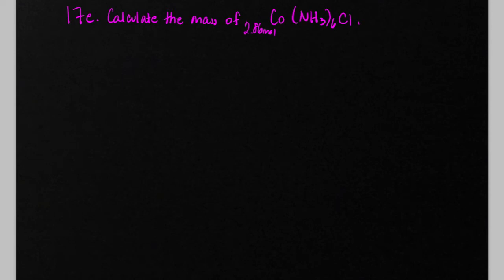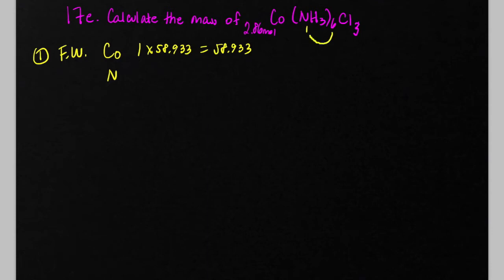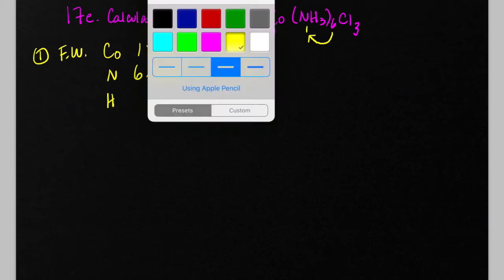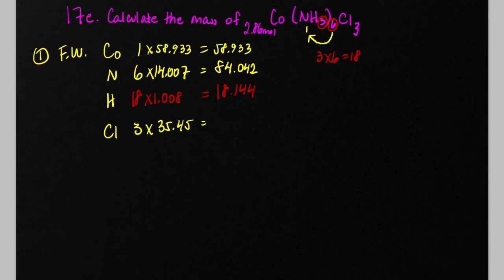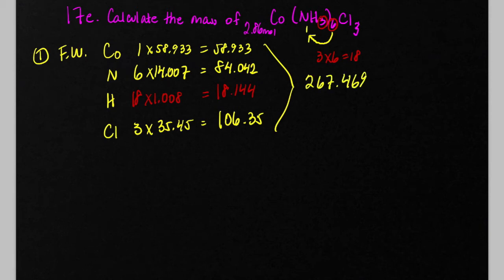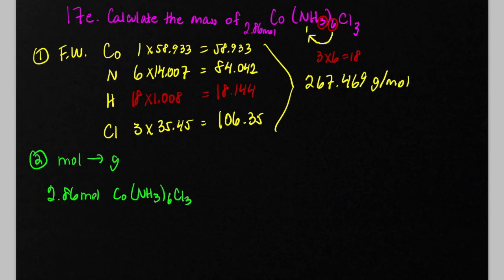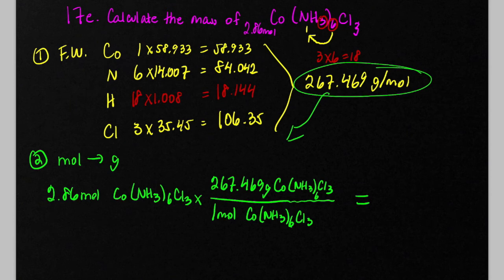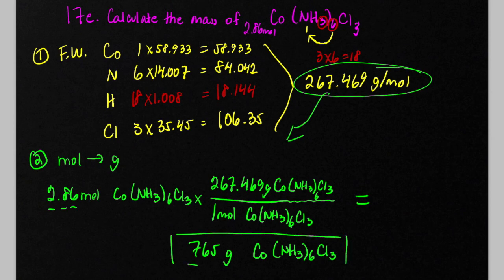mass of 2.86 mol Co(NH3)6Cl3 [OPENSTAX] Problem 17e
This problem comes from the open stax chemistry textbook. Average atomic weight were used from the periodic table found on ptable.com

Problem 3.17e Chemistry, 2nd edition Open Stax.
17e. Determine the mass of 2.86 mol Co(NH3)6Cl3